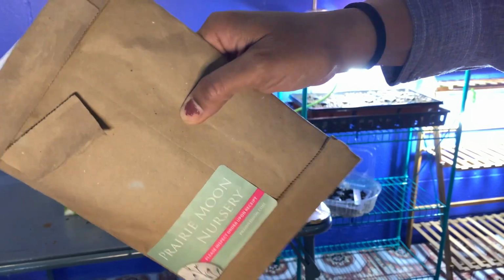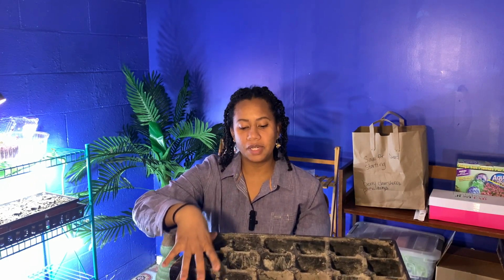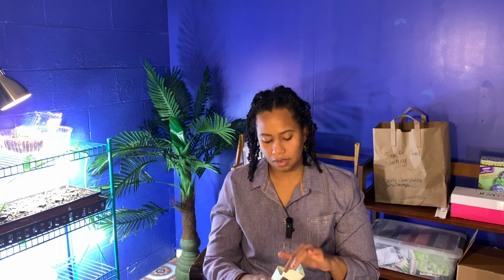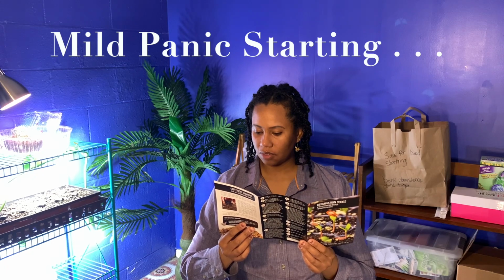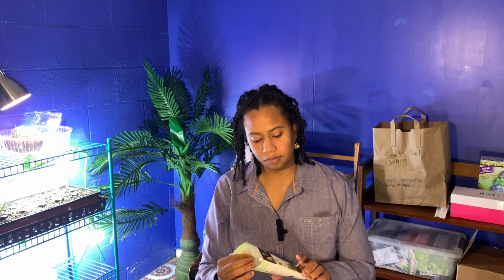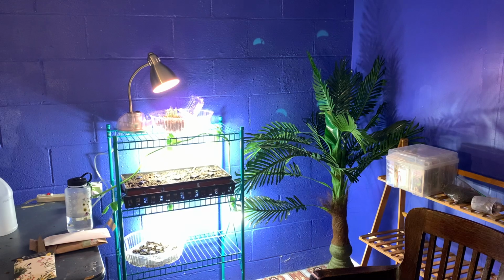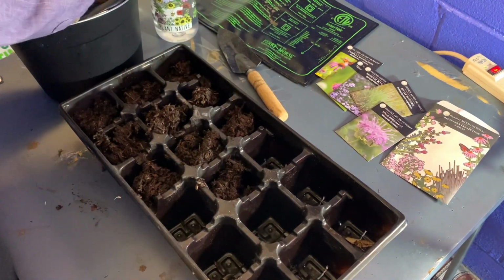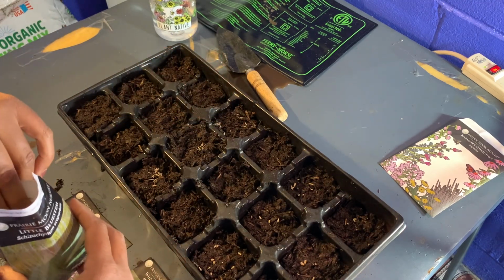Unwrapping Joy: Planting Native Seeds for a Buzzworthy Pollinator Paradise 🌼📦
Join me on this seed-filled journey as I unwrap a special delivery from Prairie Moon Nursery! 🌱 Exploring the fantastic native seeds I got, learning the art of germination, and diving into the exciting world of planting for a vibrant pollinator garden. 🌼✨ Let's sow the seeds of beauty together and make our spaces eco-friendly! 🌿📦

Btw - if you are new here welcome my name is Reyna and I love to share about gardening, cooking and outdoor adventures if that sounds like something you would be interested please click the subscribe button and ring the notification bell so you can be the first to hear about all of my upcoming videos.